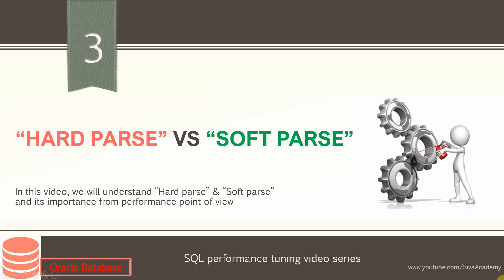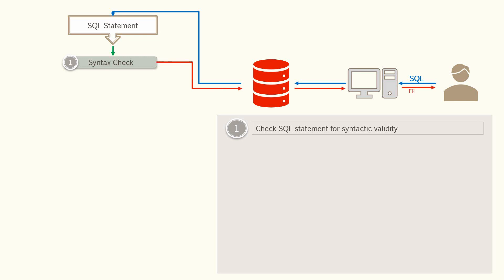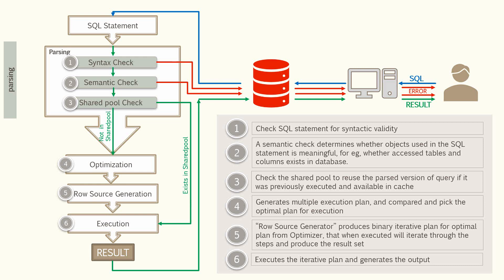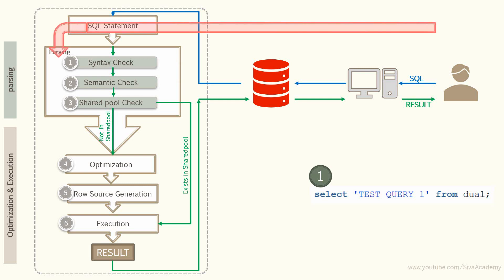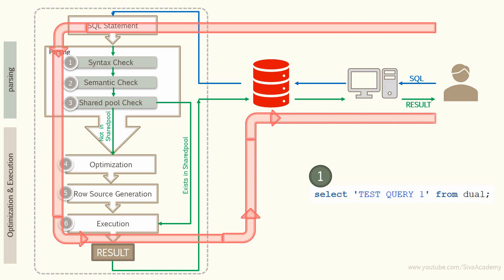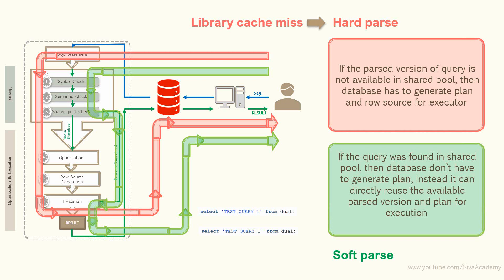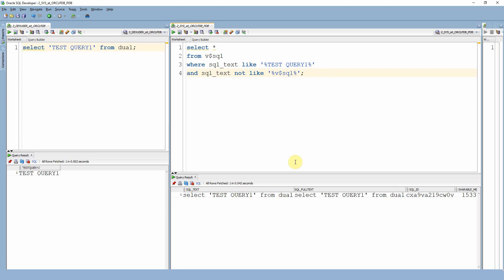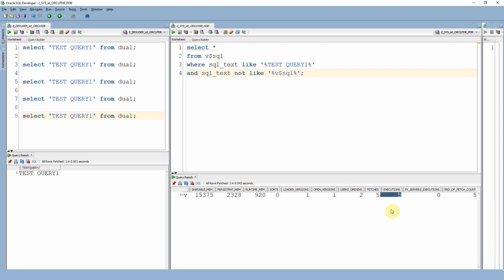Oracle Performance tuning | Oracle hard parse vs soft parse